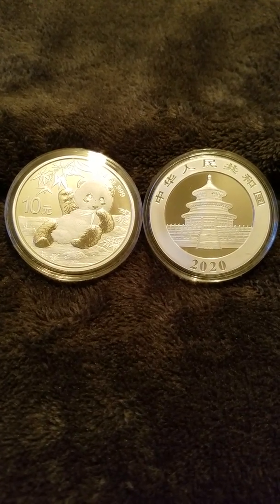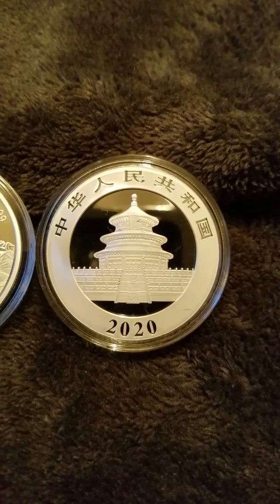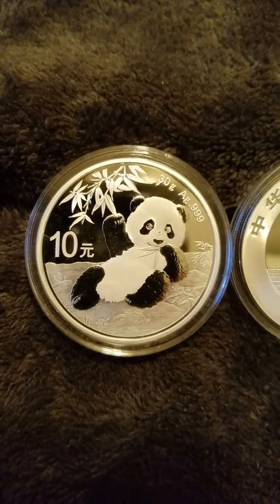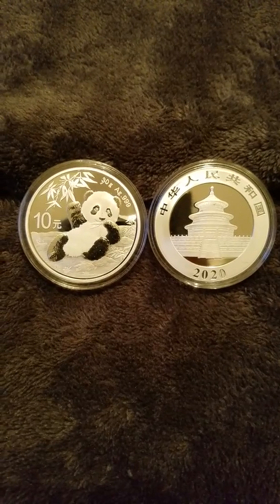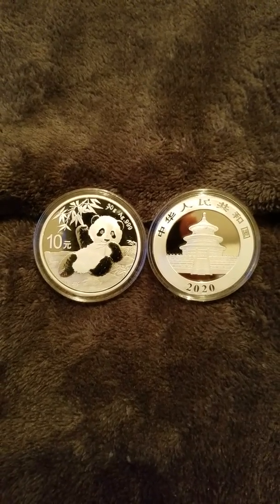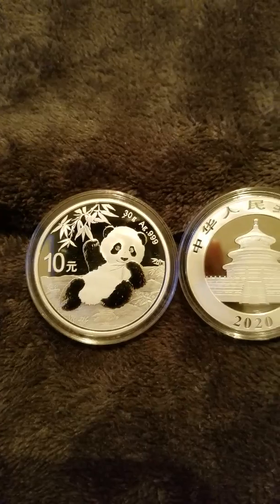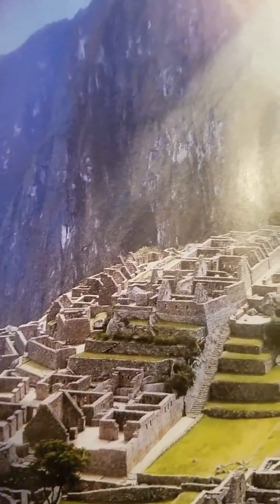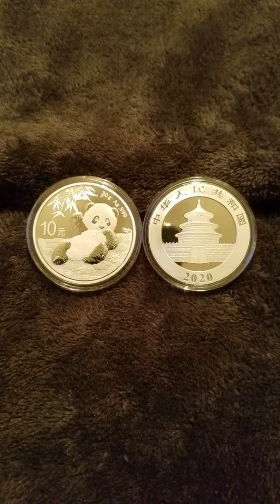😱 Aaaah!!! Too cute! - 2020 Silver Chinese Pandas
China's national mint goes all-out to reel us in..